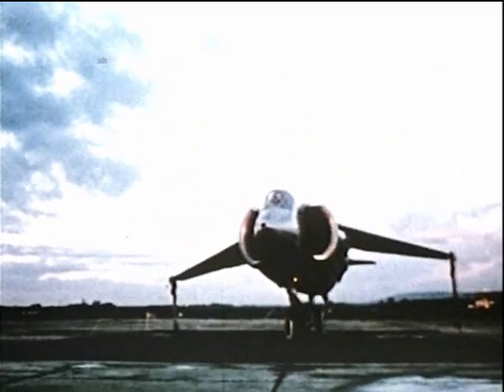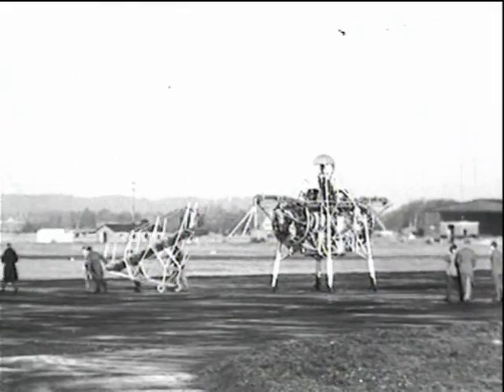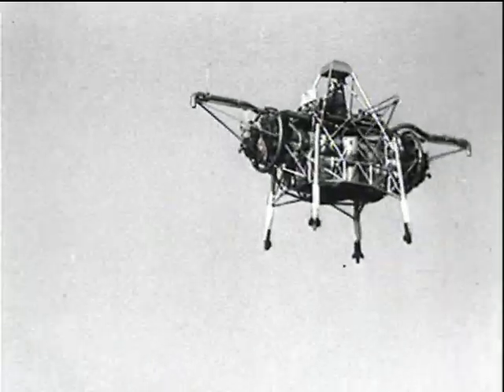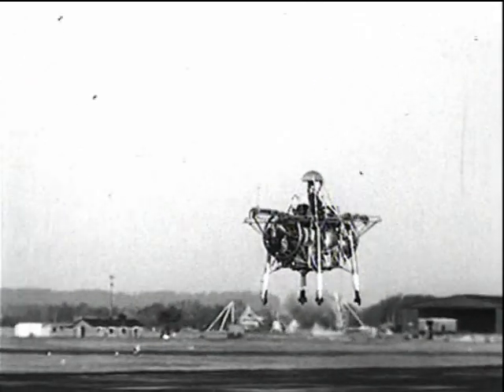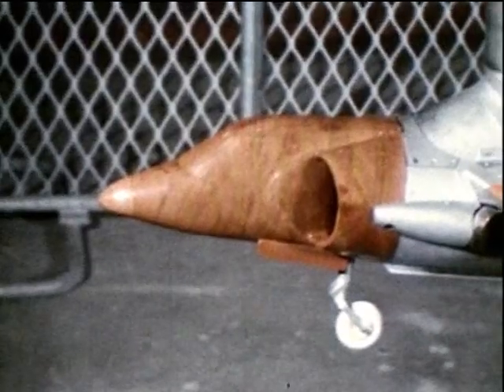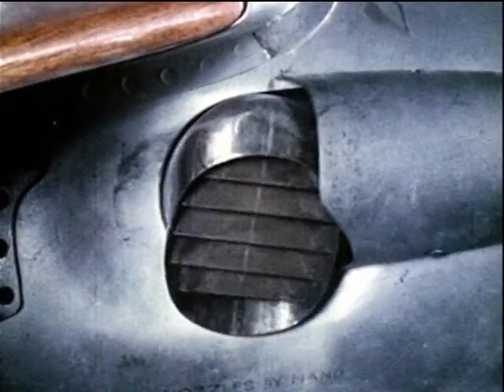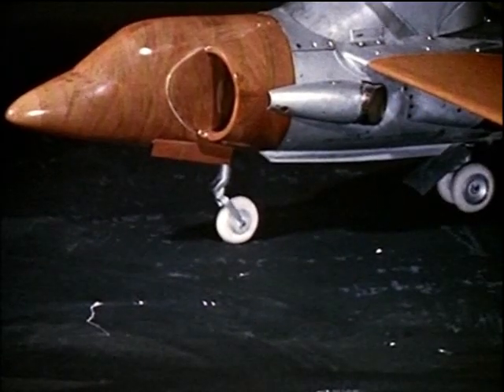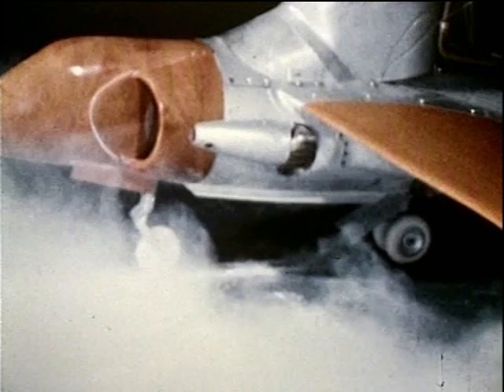Flying Bedstead Iconic VTOL Research Aircraft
Video also includes trials with Harrier model looking at the problem of swallowing hot exhaust gas during vertical take-off.

for more info about the Farnborough Air Sciences Trust, visit our